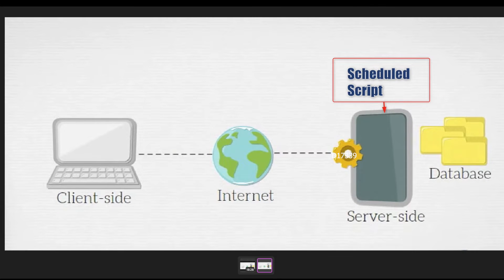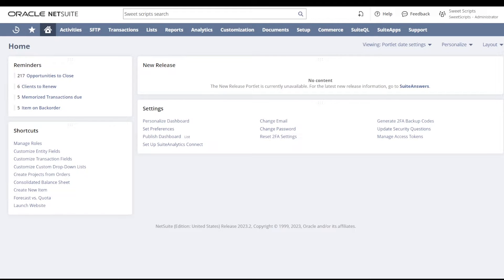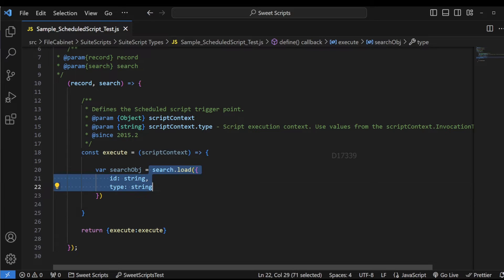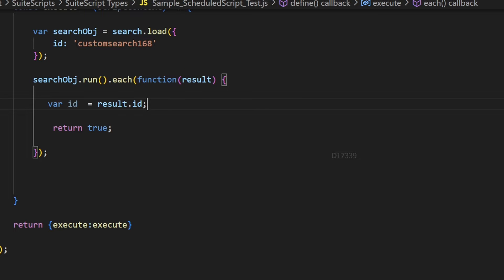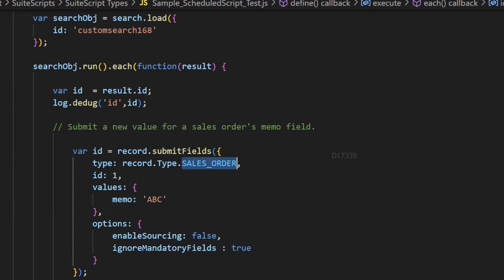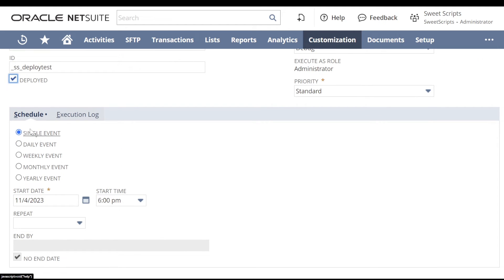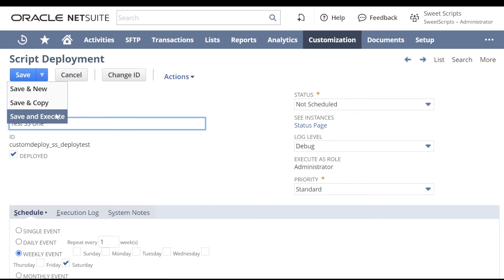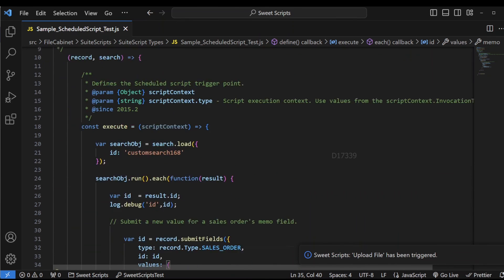SuiteScript Tutorial - Scheduled Script | What is Scheduled Script? | NetSuite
NetSuite SuiteScript 2.0 Tutorial : Scheduled Script | What is Scheduled  Script? | NetSuite

SuiteScript 2.x Scheduled Script Type
Scheduled scripts are server scripts that are executed (processed) with SuiteCloud Processors. You can deploy scheduled scripts so they are submitted for processing at a future time, or at future times on a recurring basis.

SuiteScript 2.x Scheduled Script Entry Points and API
The scheduled script has one entry point: execute which defines the script trigger point and one API enumeration: context.InvocationType which defines script execution contexts.

scheduled script netsuite,
netsuite script,
billing schedule in netsuite,
netsuite scripting,
how to create saved search in netsuite

⏱️⏱️VIDEO CHAPTERS⏱️⏱️

00:00 - What is Scheduled Script?
00:30 - Create a Scheduled Script file
01:35 - Saved Search for Scheduled Script
02:27 - SuiteScript Coding
06:55 - Create Script Record
07:22 - Create Script Deployment
08:50 - Scheduled Script Execution Adhoc/Manual
10:00 - Review Output